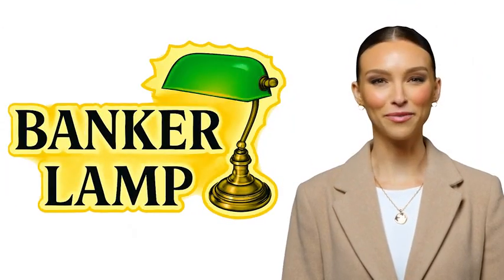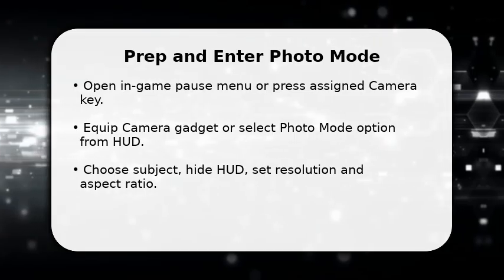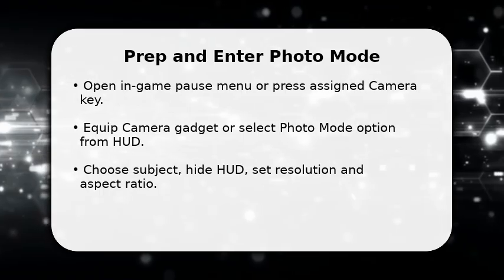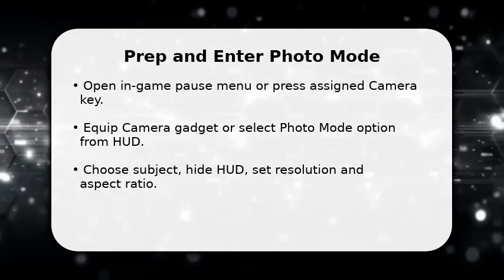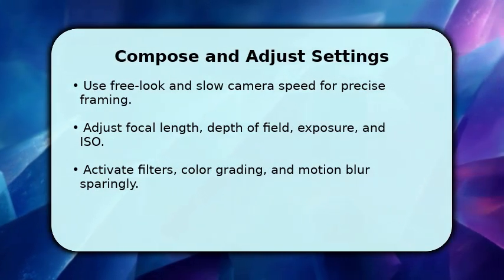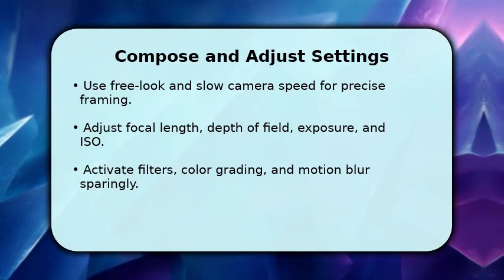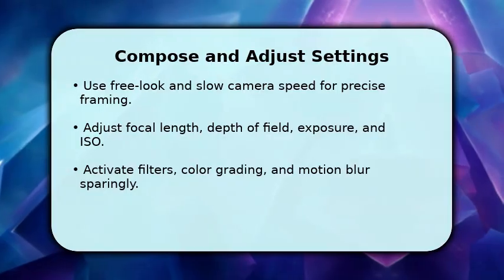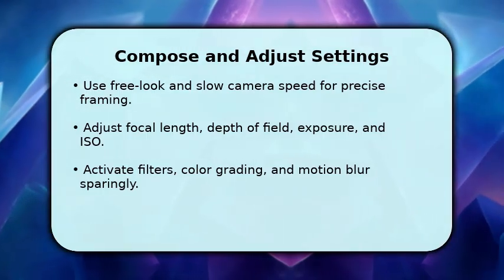How to Use Photo Mode in Grounded (easy Method)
How to Use Photo Mode in Grounded (easy Method) | 🔒 Surfshark VPN Deal — Stay private and secure. $1.99/mo + 3 Months Free ▸

Discover the simplicity of using Photo Mode in Grounded, an intuitive guide for beginners. Step-by-step instructions will help you capture stunning photos with ease on your mobile device.

Photo Mode, Grounded App, Mobile Photography Tutorial, Capture Photos Easily, Photography Guide for Beginners